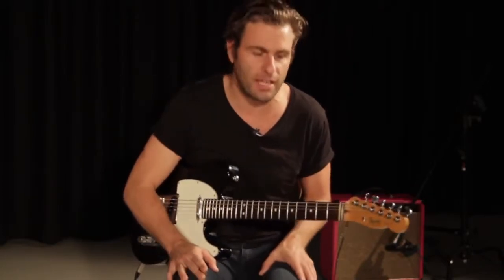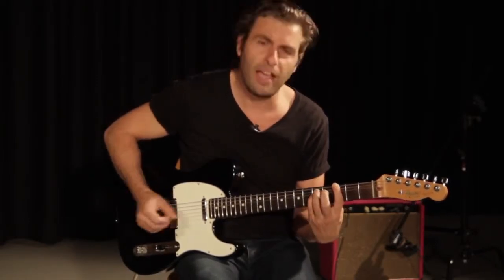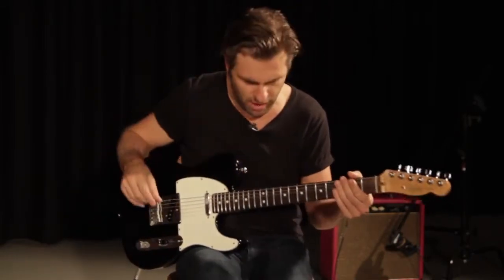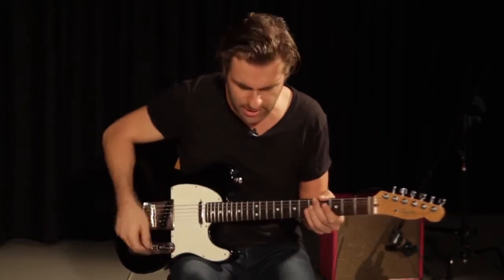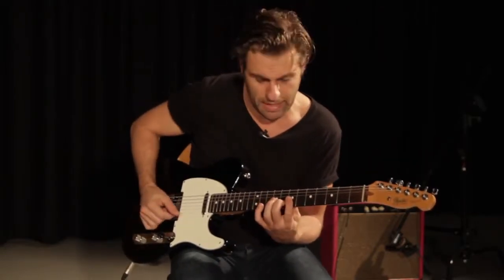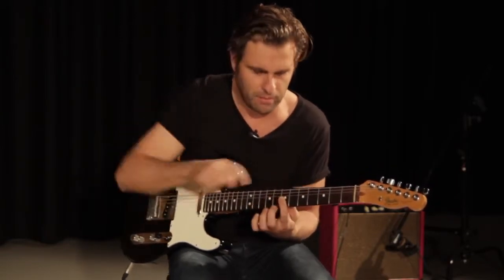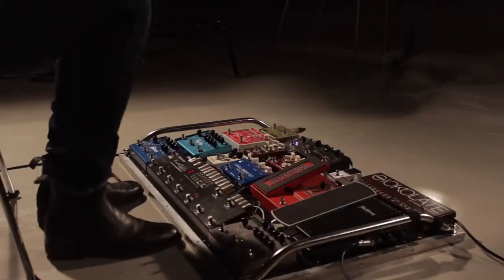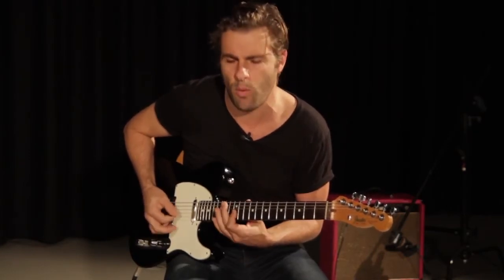SAINTS Guitar Tutorial - Saints